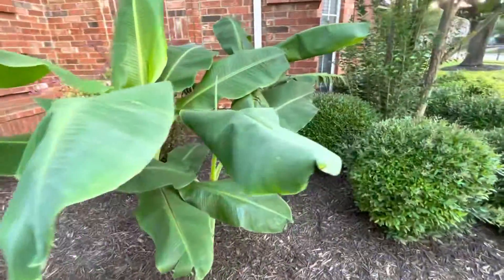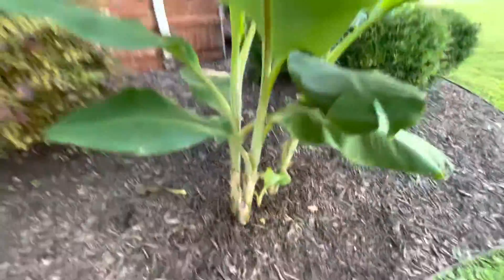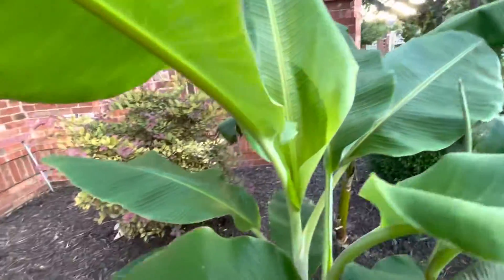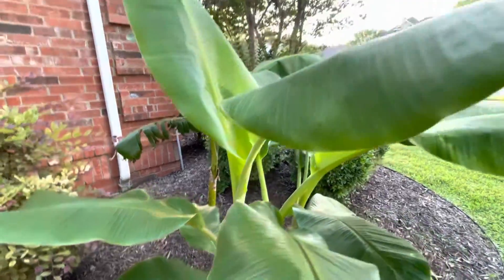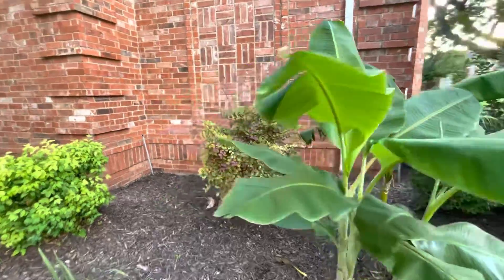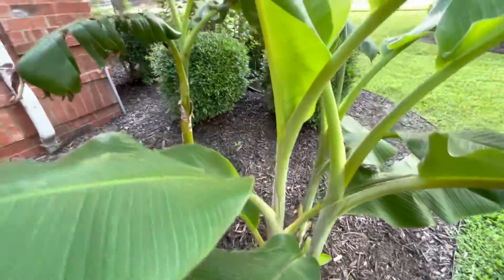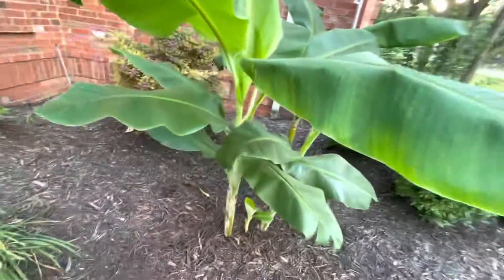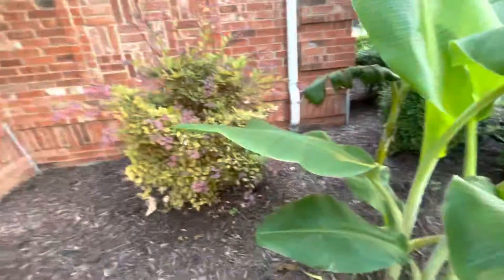Front yard banana patch growing rapidly!